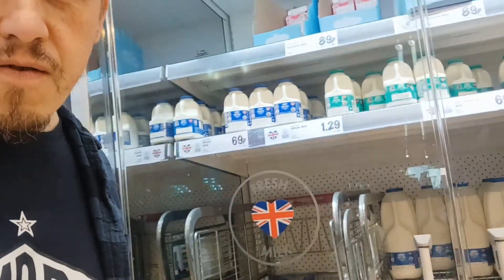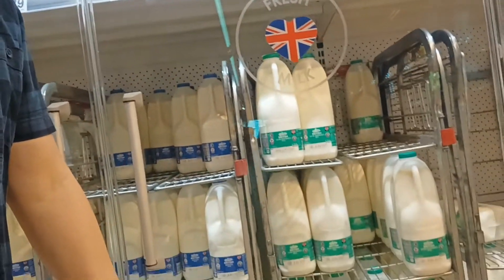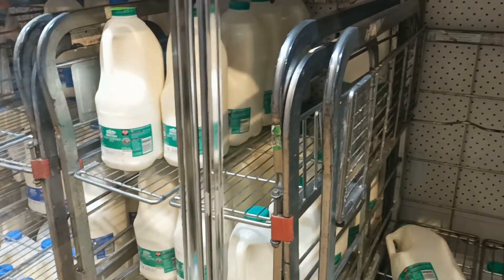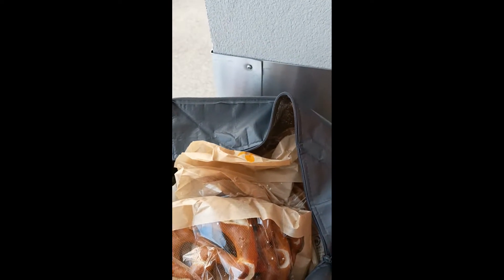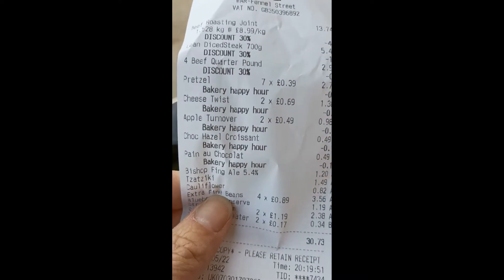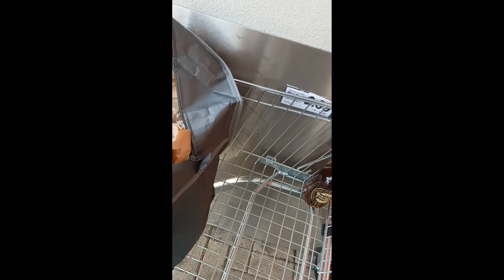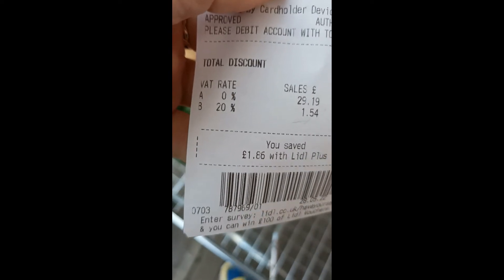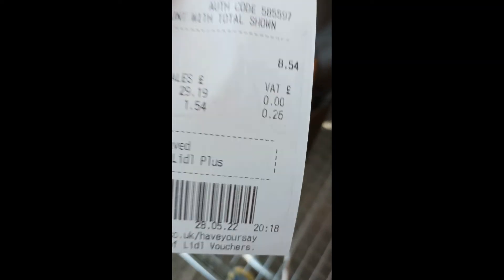MI VAN A SZATYROMBAN? (Majdnem HAUL) 1.rész: Lidl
Bevásárlós vlog, ami nem HAUL inkább informatív jellegű.
Ha segítenél feltölteni a perselyem (If you can help for me):
 Használd a Wise-t! Részletek privátban! (Use Wise, details in a private message)
Elérhetőségeim (Contacts):